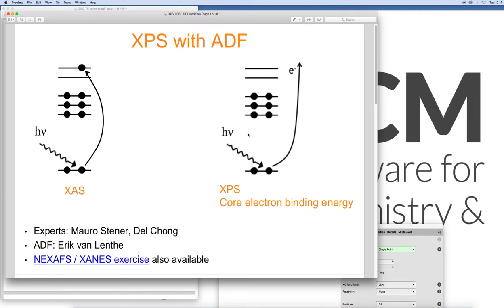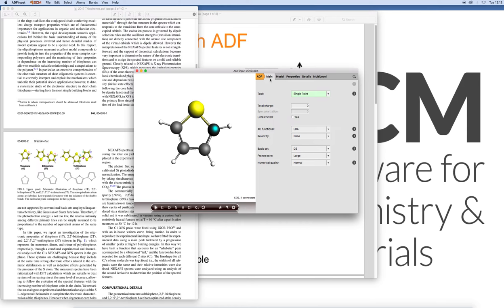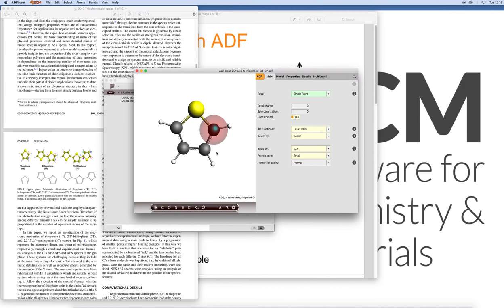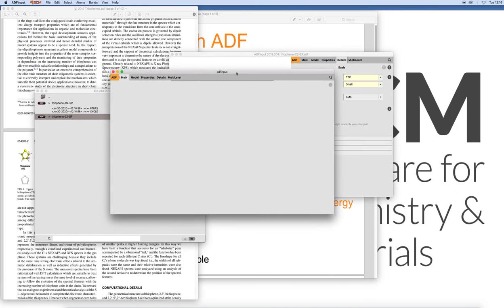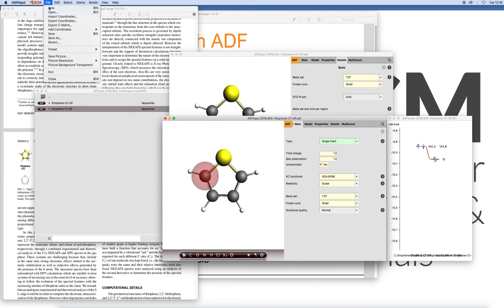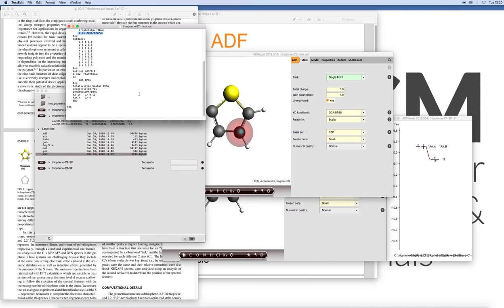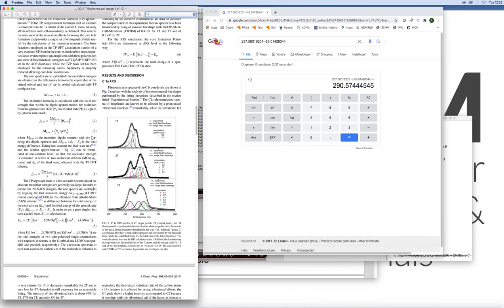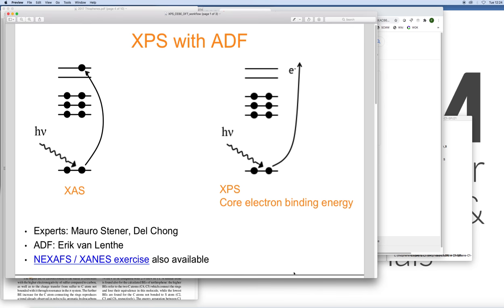X-ray Photoelectron Spectra (XPS) with ADF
Demo on how to calculate X-ray Photoelectron Spectra (XPS) or core electron binding energies for thiophene with relativistic density functional theory in ADF, and compare to literature experimental and theoretical results.